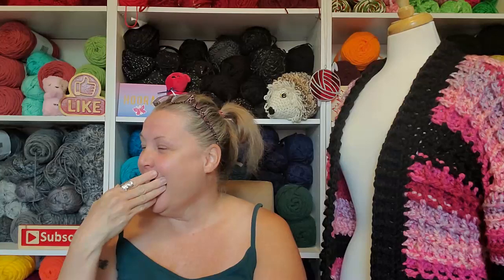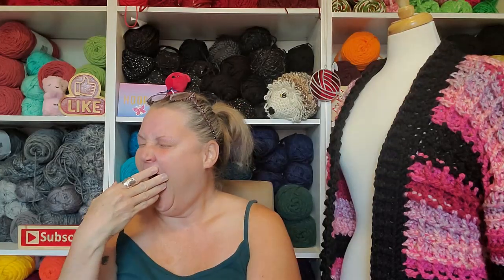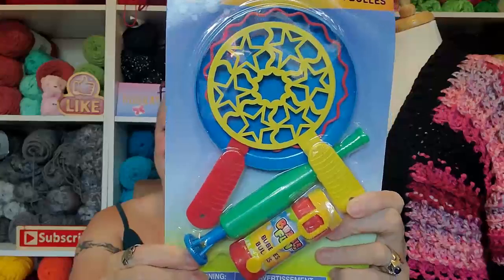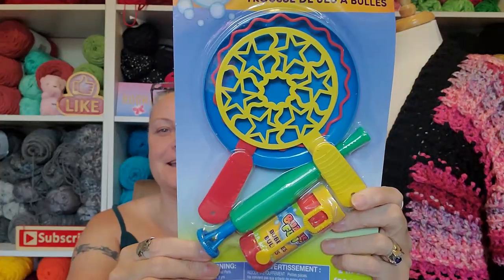Day 25~Vlogust On The Cheap